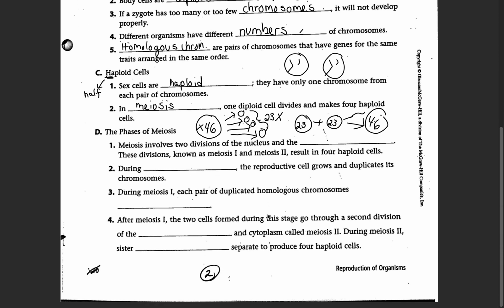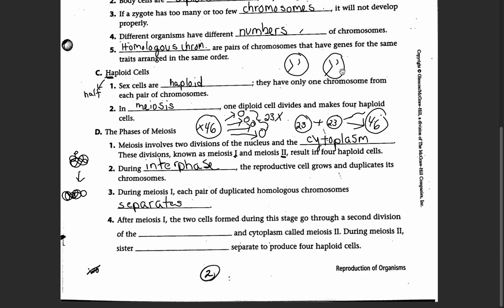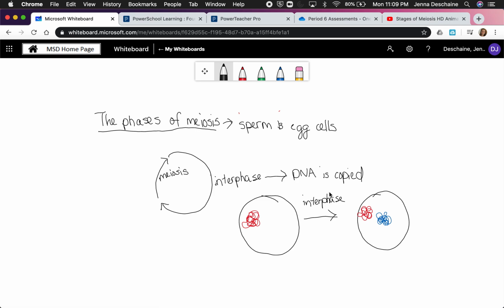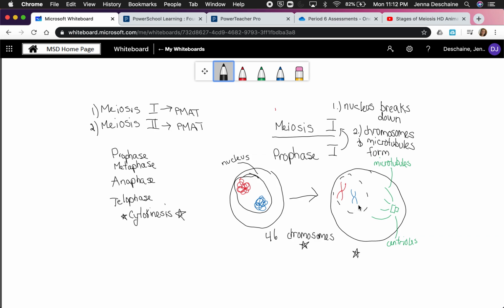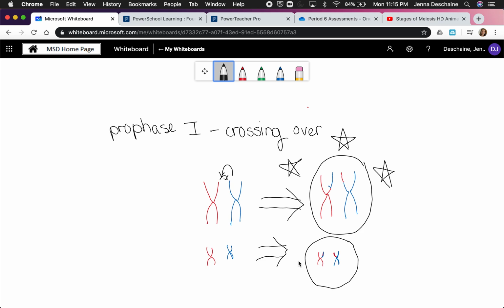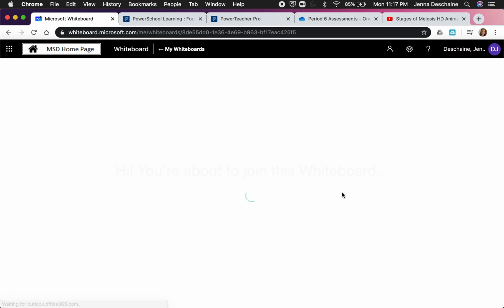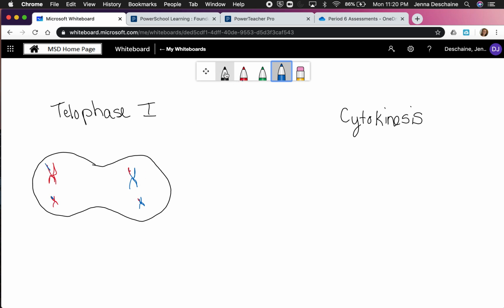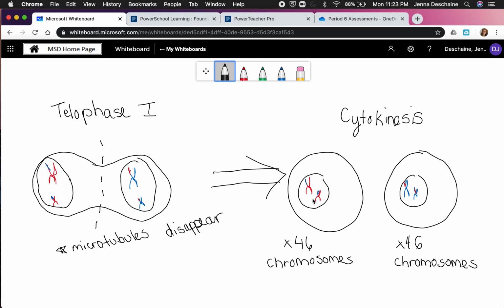Phases of Meiosis Part 1